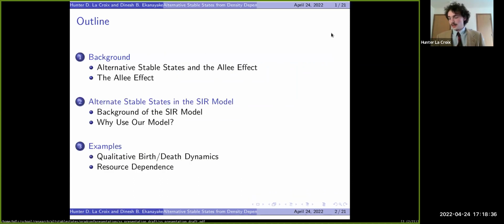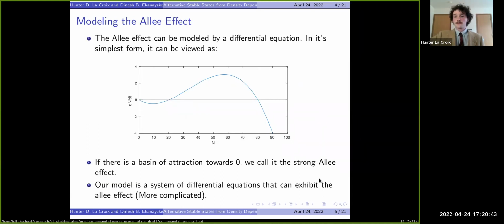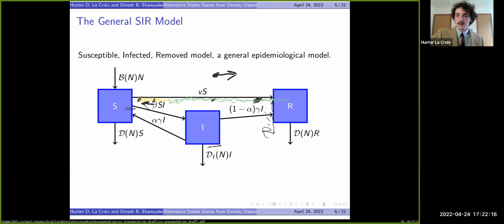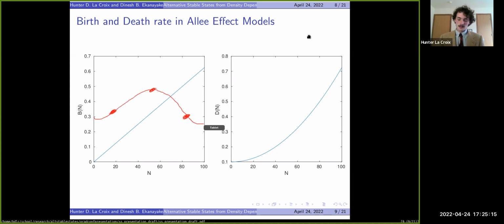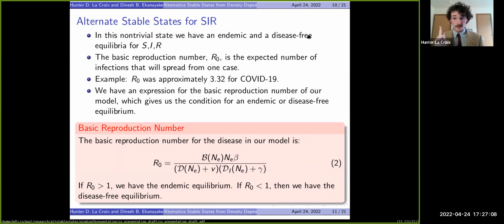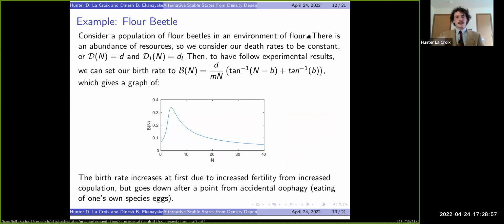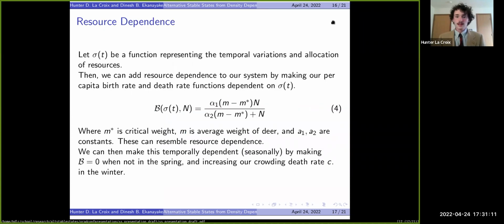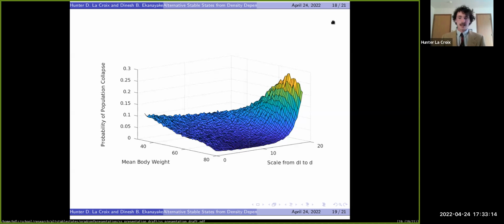Alternative Stable States from Density Dependence in the SIR Model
My presentation for the 2022 Graduate Research Conference